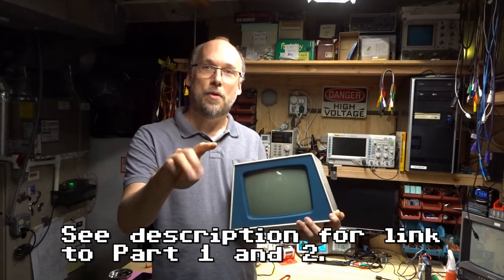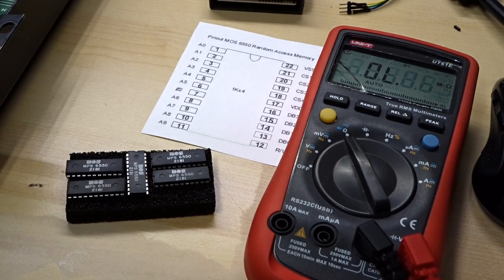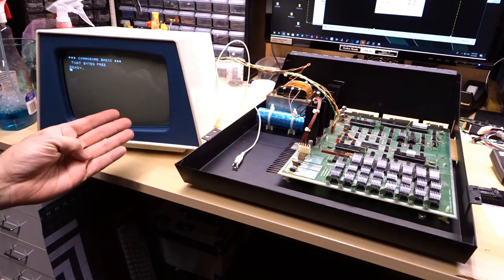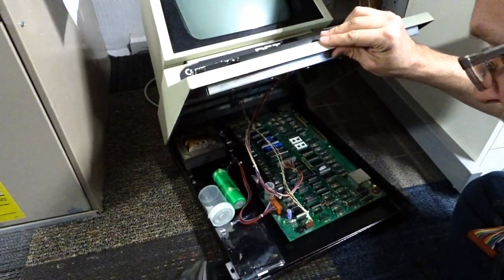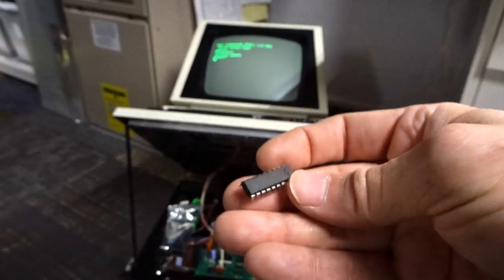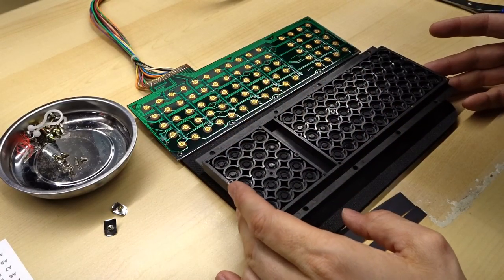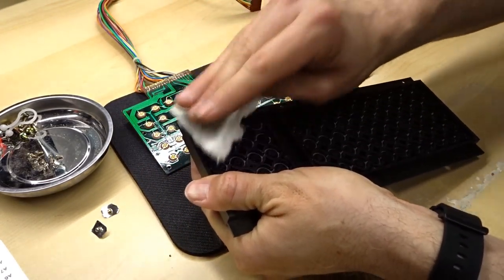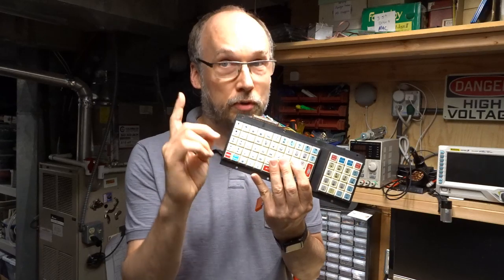PET Rescue Part 3: Replacing bad RAM and keyboard fix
(Bonus PET 4016 troubleshooting!) Part 3 in my PET 2001-8 series. Time to fix the bad RAM and try to fix the keyboard!

Heat Sinks I used:

Replacement MPS 6550 SRAM Chips:

Into and Outro Music by:
Nathan Divino

Time lapse song:
Asher Fulero - Timelapsed Tides